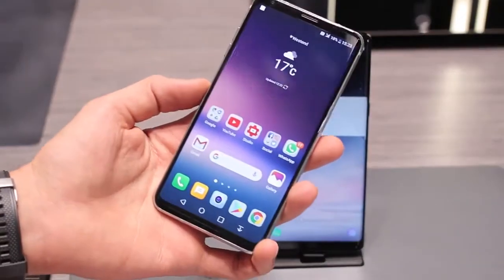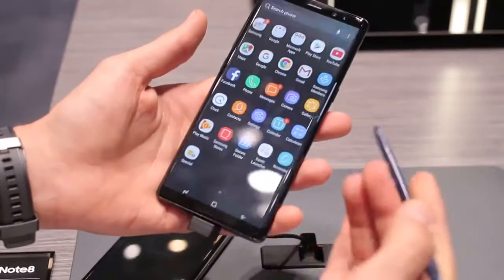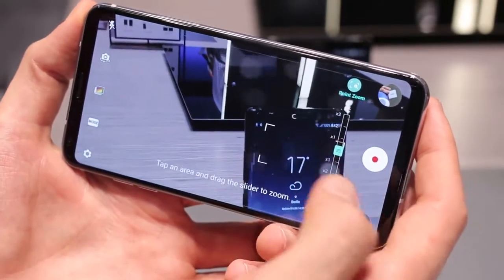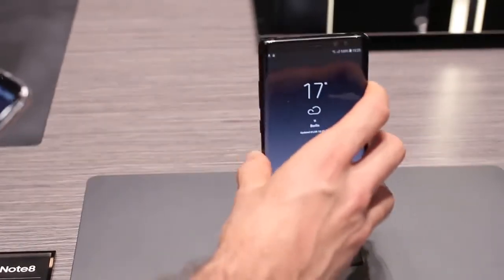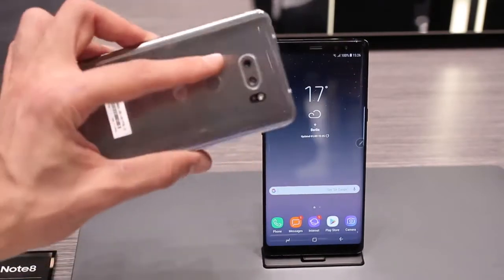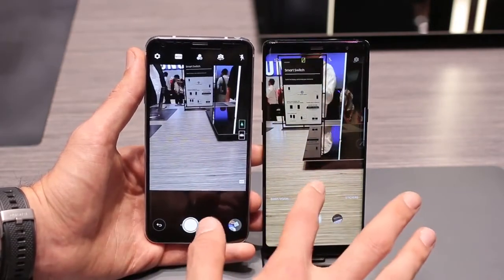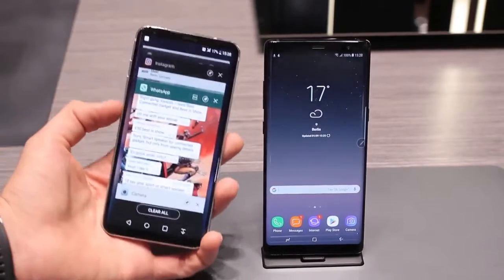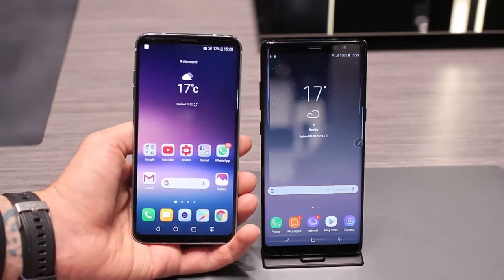LG V30 vs Samsung Galaxy Note 8 - IFA 2017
KEYSEARCH:

LG V30
SAMGUNG GALAXY NOTE 8
Lg v30 vs galaxy note 8